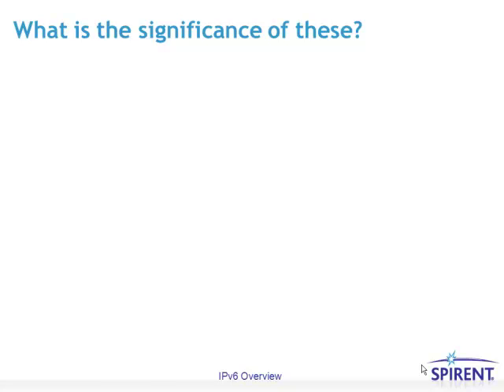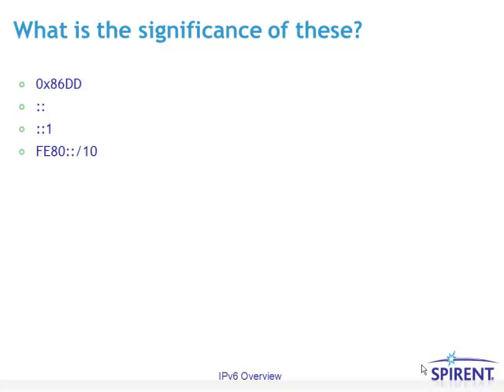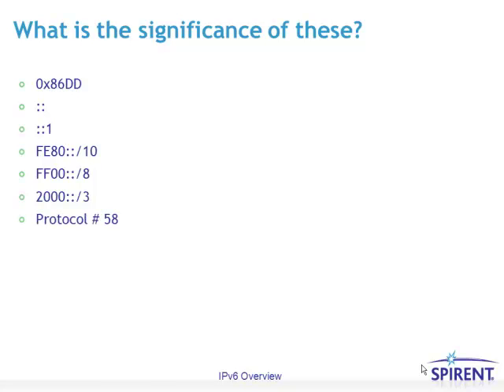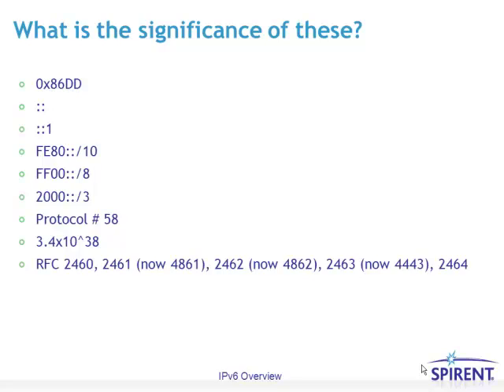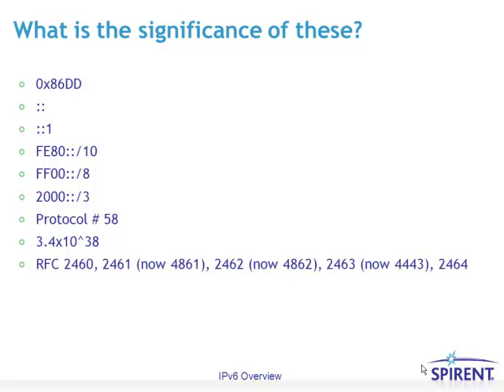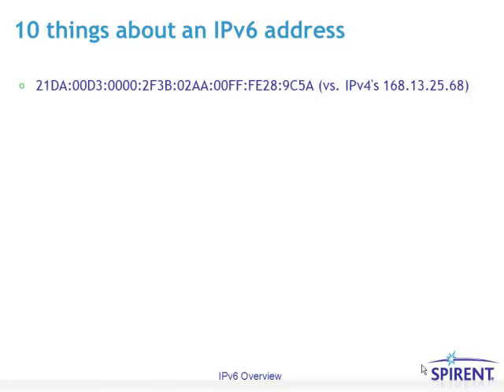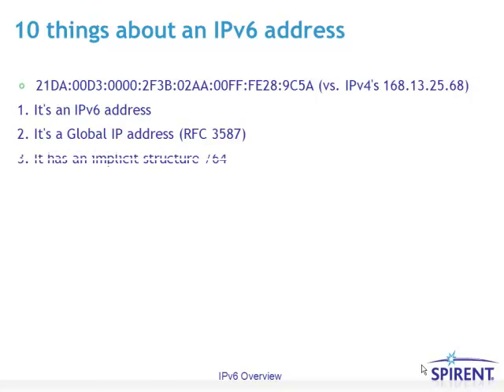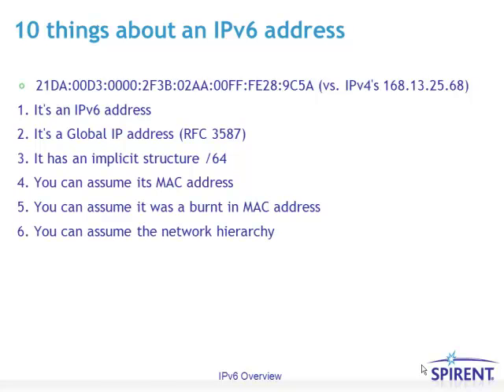A different twist on IPv6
Sure everybody can deliver IPv6 training in the traditional way. But this video presents IPv6 from a different perspective. Enjoy!
Larry Veilleux, Director Education Services, Spirent